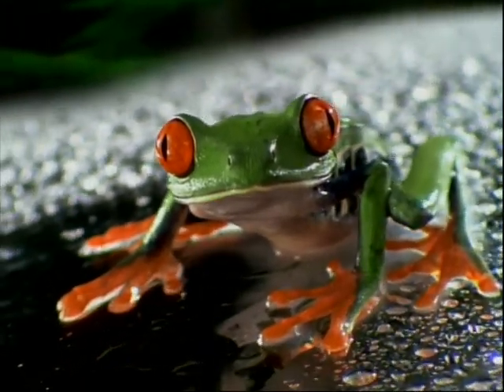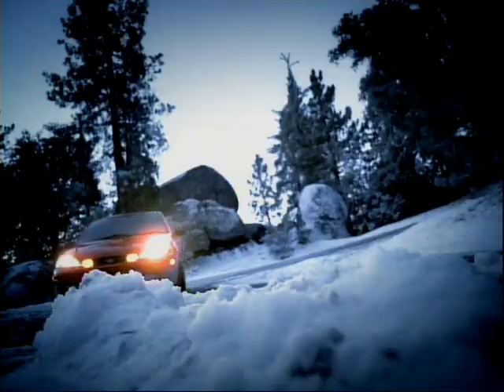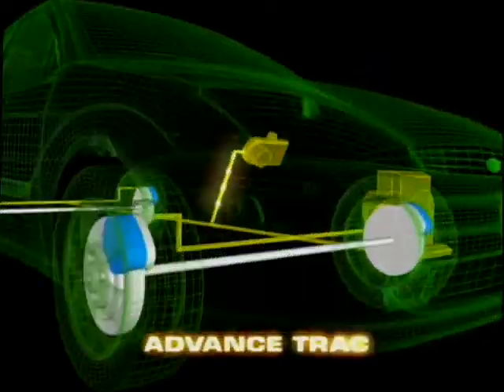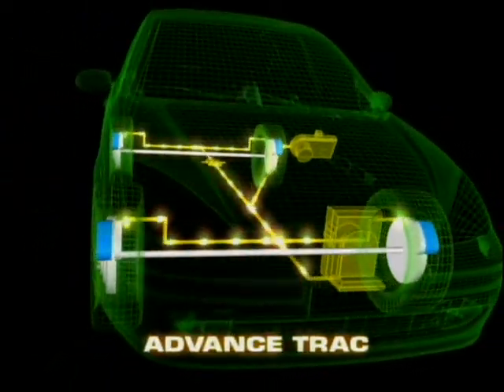Russ Fitzpatrick Music - Ford Focus Frog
Custom Music and Sound Design from the Archives. composed and performed by Russ Fitzpatrick